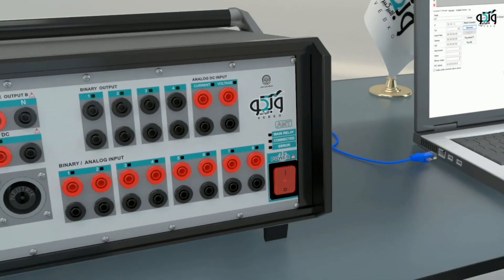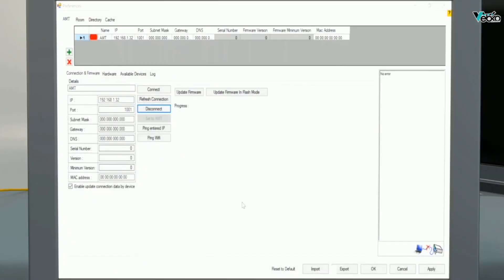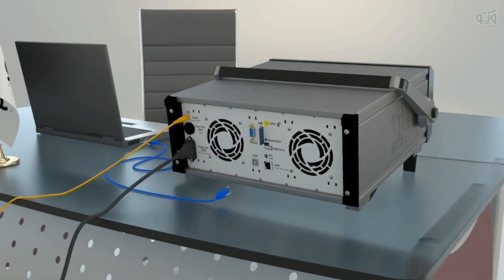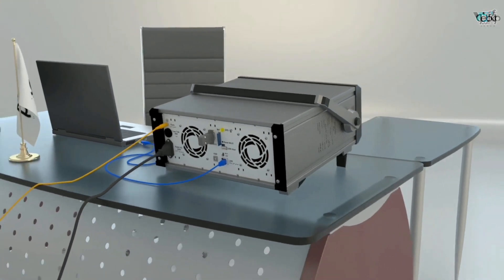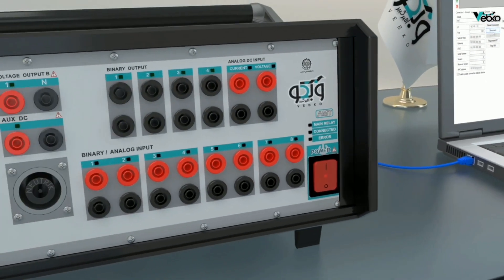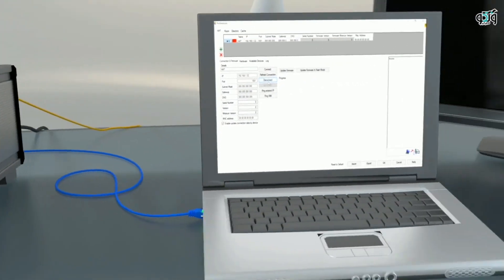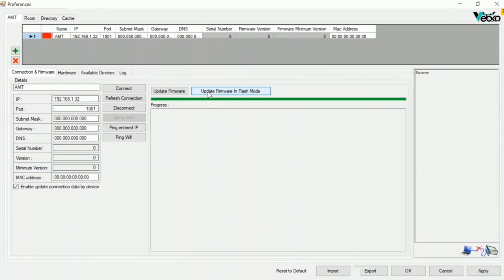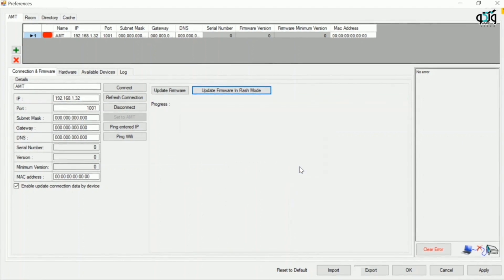Device's Updating Firmware Manually | RELAY TESTER | ELECTRICAL ENGINEER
To update the "Firmware" manually, first, it is necessary for the device to be turned off.Then click on “Disconnect” in the “Preferences” screen...